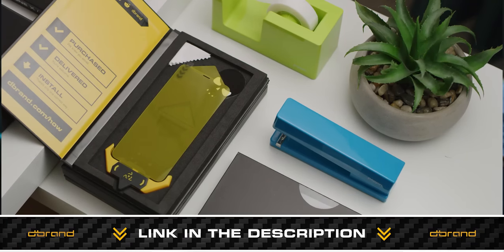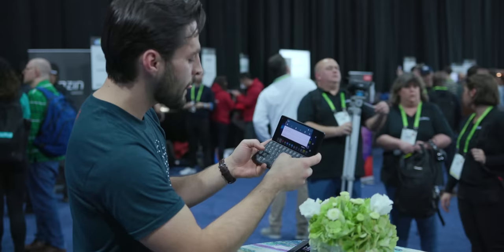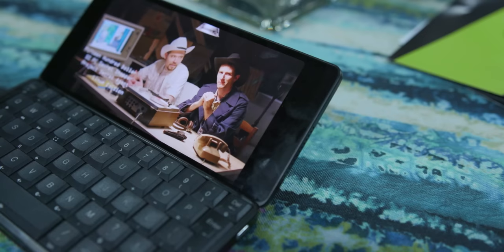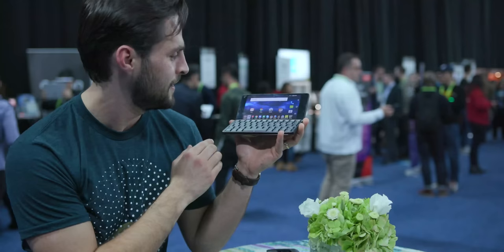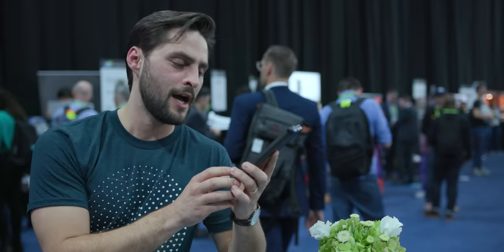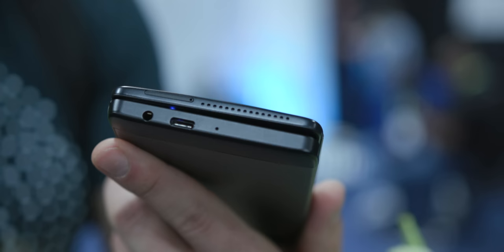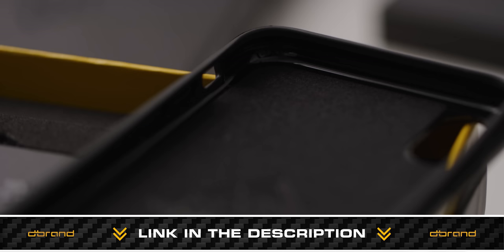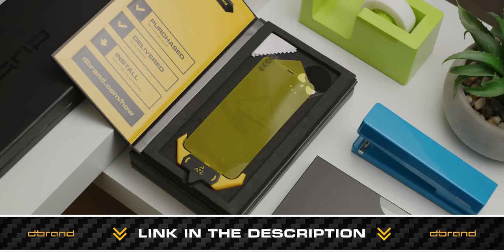WHY did so many of you BACK THIS??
Thanks dbrand for making our CES 2019 content possible.